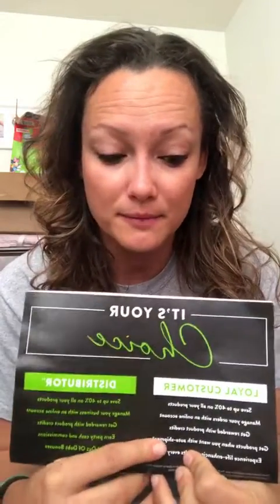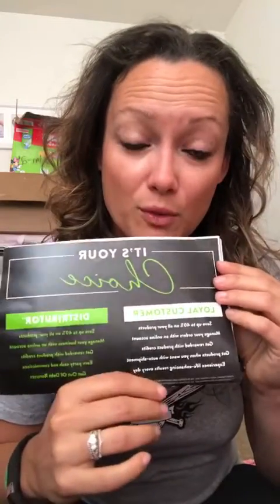How to prepare your party pad presentation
Party Pad should be done any time your wrap someone or talk about business and products.